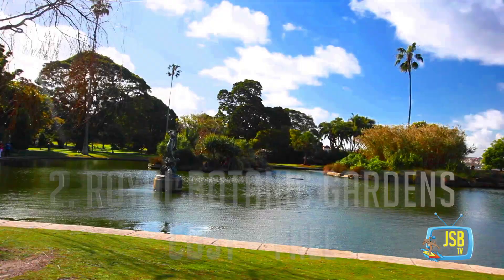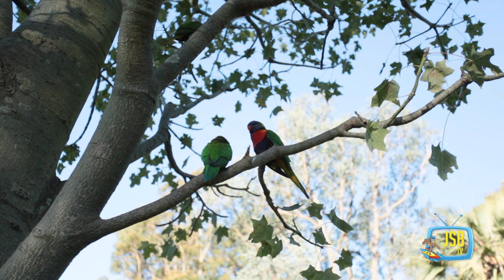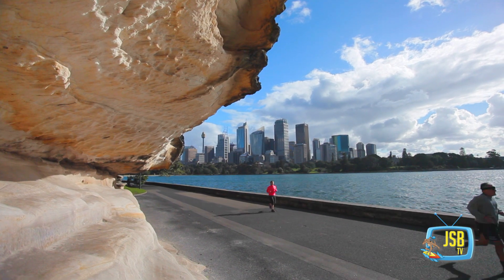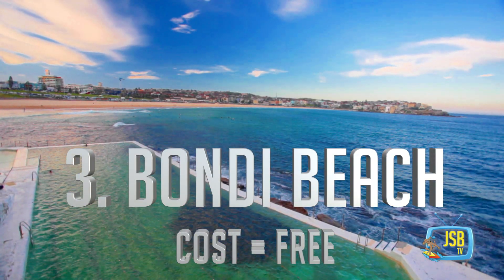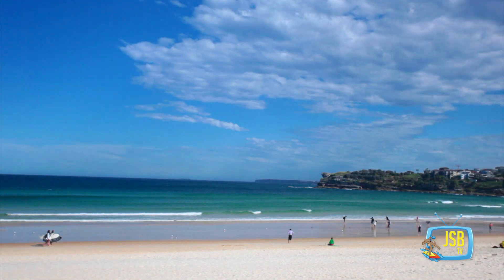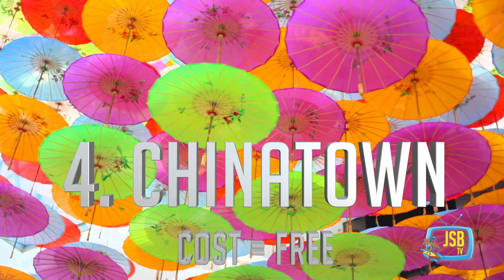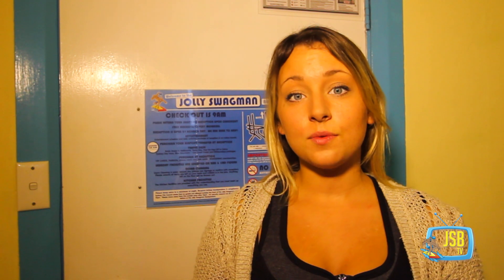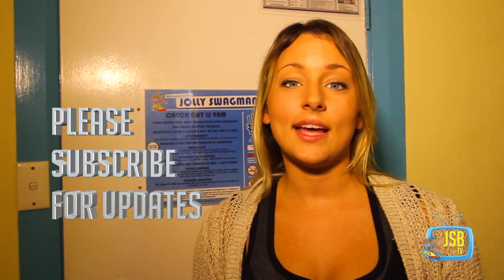Top 12 FREE Things to do in Sydney - Part 1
Top 12 Sydney things to do for FREE! – Hear from traveller Meaghan all the fun activities in Sydney that cost you nothing!

Sydney is full of amazing places to see and things to do, and everybody loves something for free!
Today Meaghan, a traveller from Canada shares her top 12 free things to do in Sydney.
Meaghan's choices are helpful for all backpackers, travellers, tourists and even locals in Sydney!!

0:20 1st free thing to do in Sydney: Sydney Opera House
0:39 2nd free thing to do in Sydney: Royal Botanic Gardens
0:58 3rd free thing to do in Sydney: Bondi Beach
1:16 4th free thing to do in Sydney: Chinatown

Catch the second and third parts for more tips on free things to do in Sydney here:

Address: 27 Orwell Street, Potts Point, Kings Cross, Sydney NSW 2011